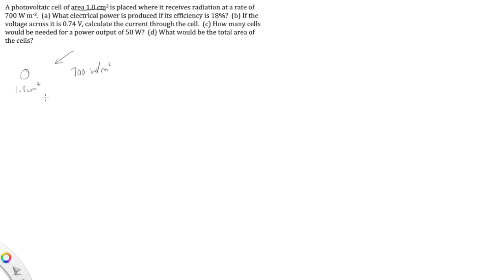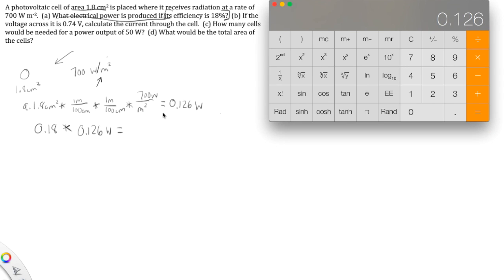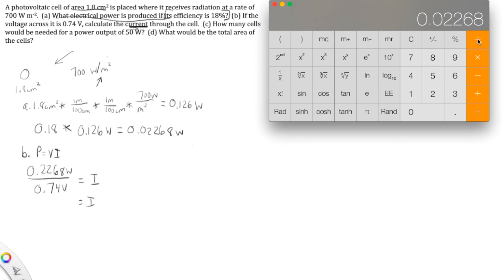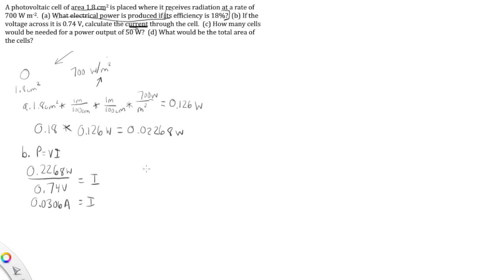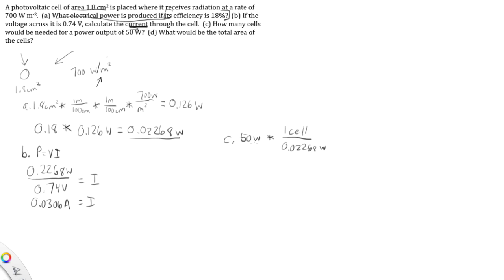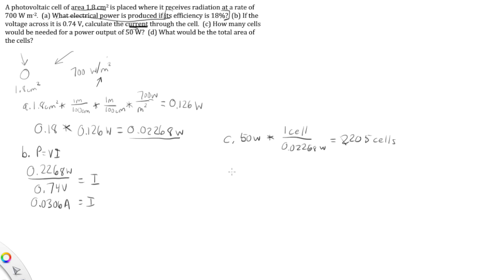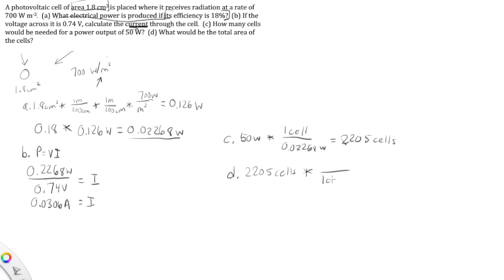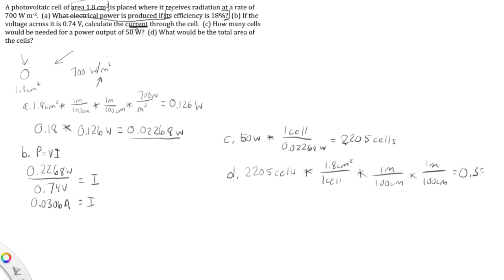Solar Energy Screencast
Quick Solar Energy Problem